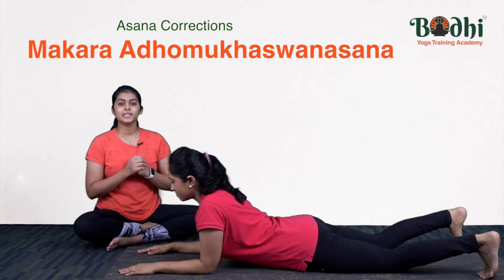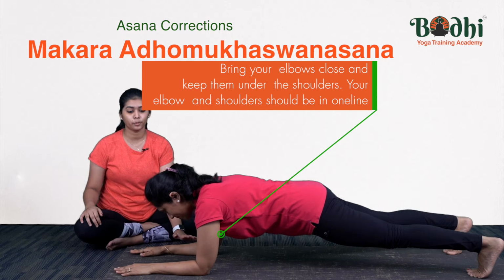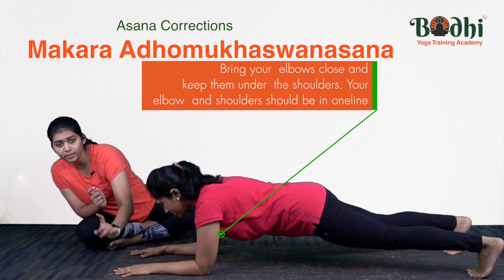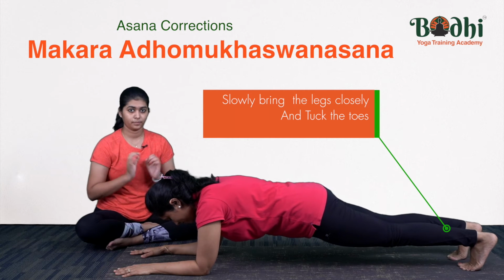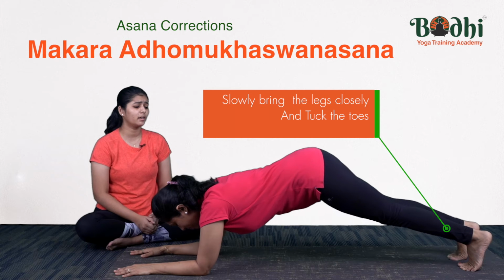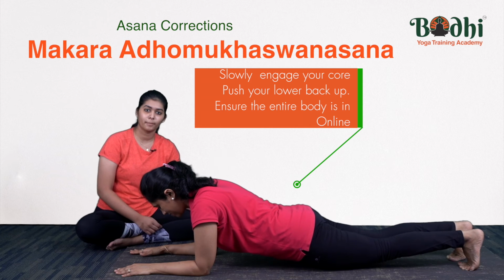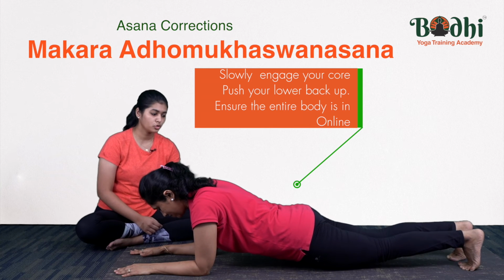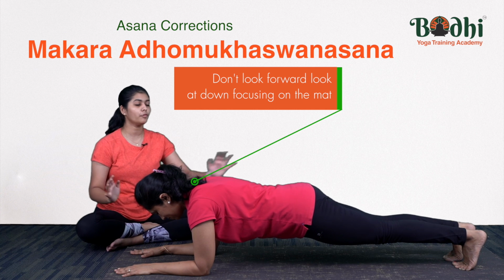Asana Alignment : Makara Adhomukhaswanasana (Forearm plank) Alignment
Benefits of Makara Adhomukhaswanasana (Forearm plank):-
* Strengthens the abdominals, arms, shoulders, and chest.
* Relieves stress and mild depression.
* Improves posture.
* Stretches the hamstrings, calves, and arches of the feet.

Online Yoga Teacher Training Bodhi Yoga Training Academy Makara Adhomukhaswanasana (Forearm plank) Makara Adhomukhaswanasana (Forearm plank)Alignment Makara Adhomukhaswanasana (Forearm plank) correction

posturecorrection yoga instructor onlineyogateachertraining WHATSAPP# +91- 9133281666.